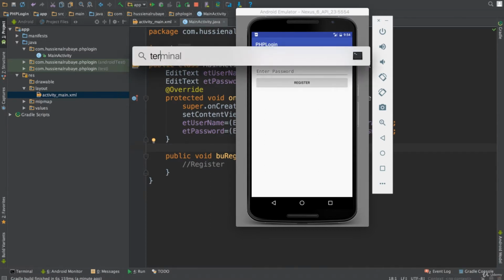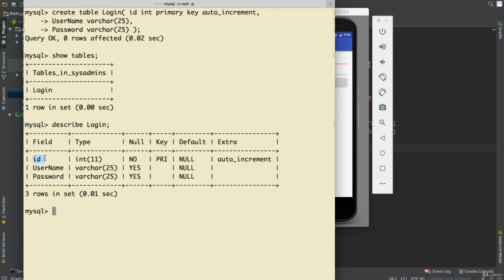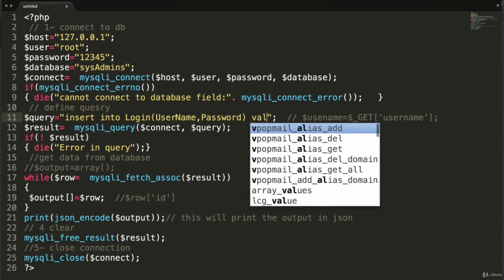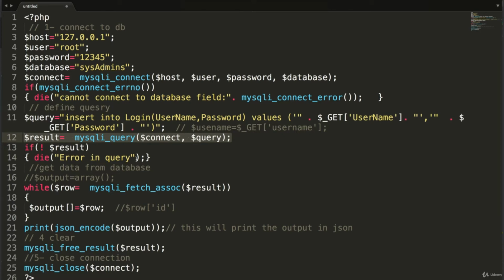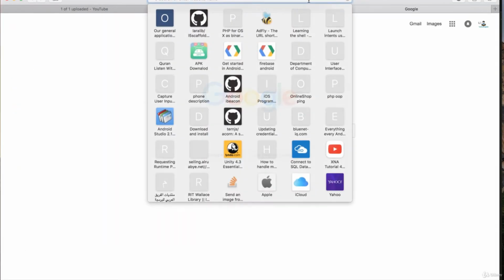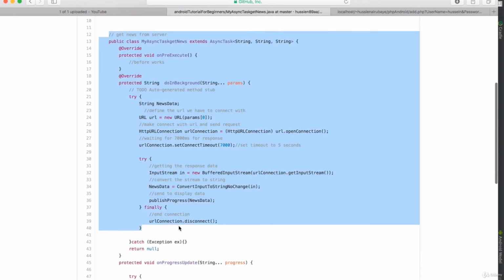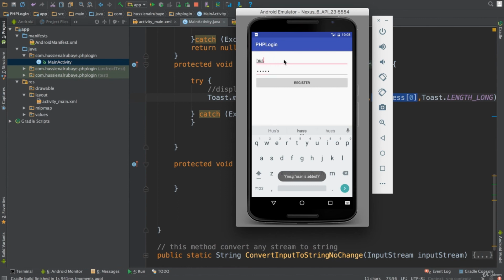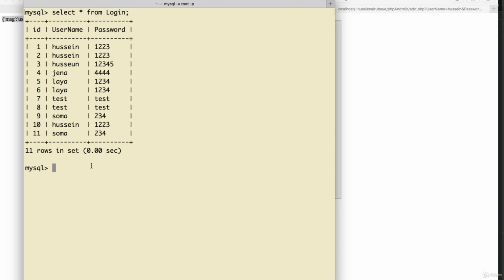How to Save to MySql use PHP Web service | Part 76 | The Complete Android App Development